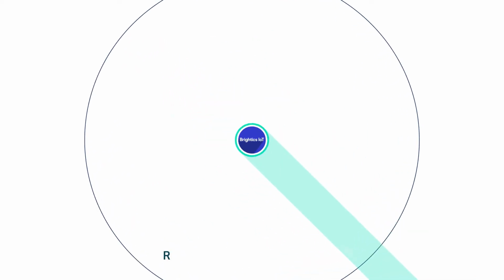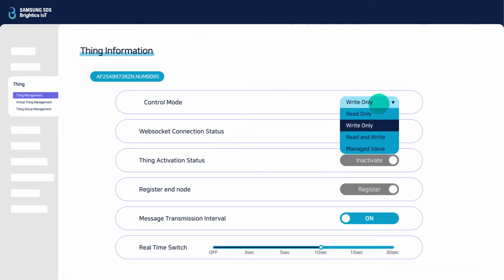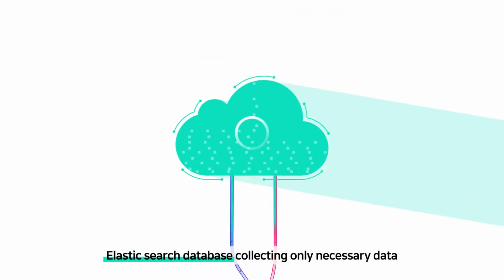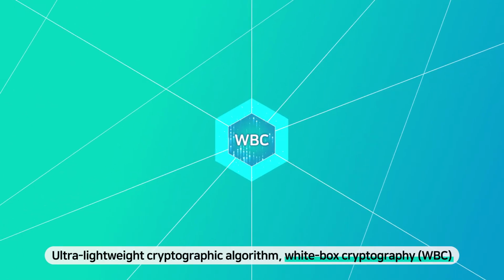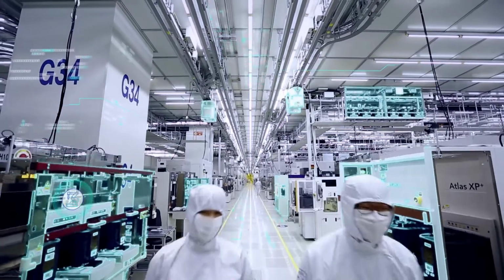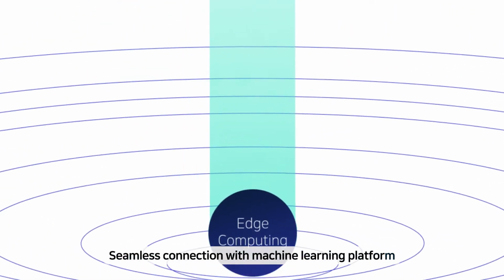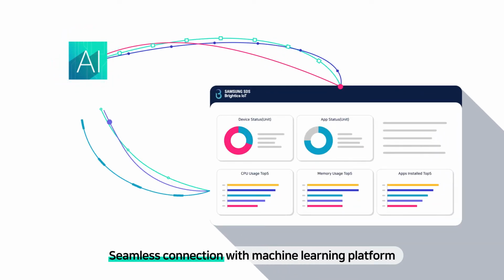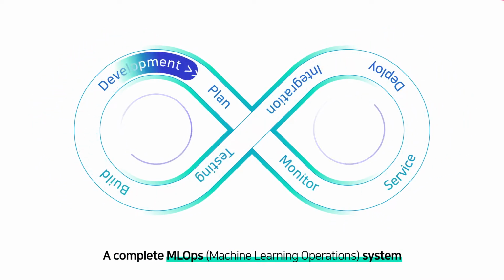The fastest way to launch intelligent solutions for your business, Samsung SDS Brightics IoT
You generate massive volumes of data, then what? Use it intelligently and elevate your operations with our enterprise-wide common platform, Brightics IoT. It connects IoT devices to big data solutions and pre-existing legacy systems.

Brightics IoT can also create smart applications on top of a connected data pipeline using standard APIs and a data message bus. It caters to both web-based and local development environments, and is a flexible platform that syncs with almost every active domain.

For more information about Brightics IoT, please visit below site.